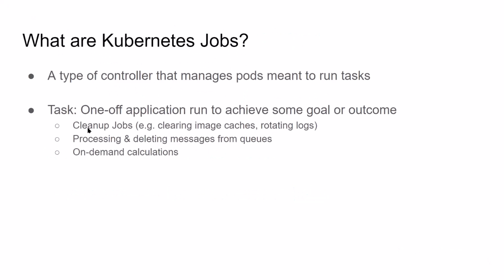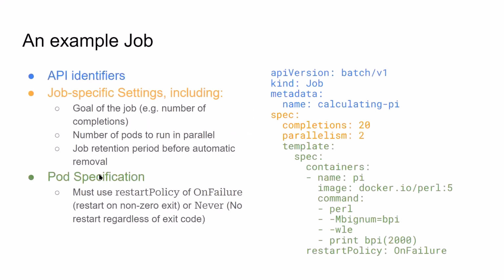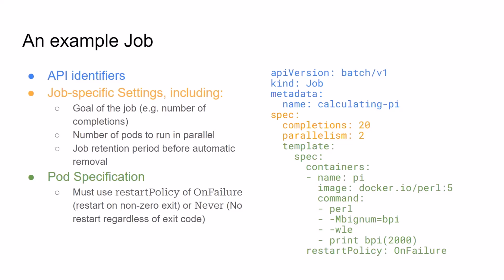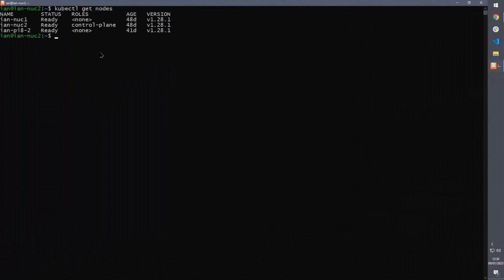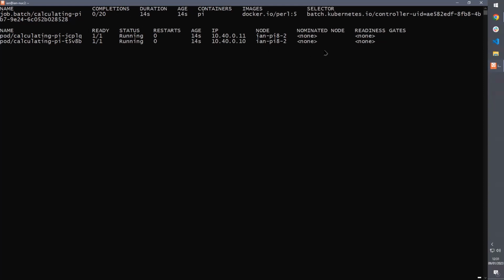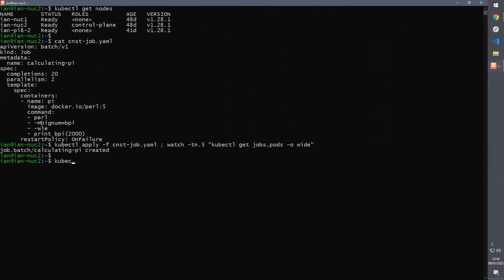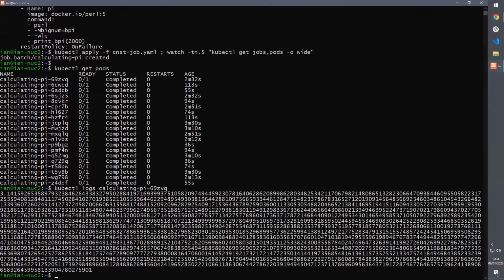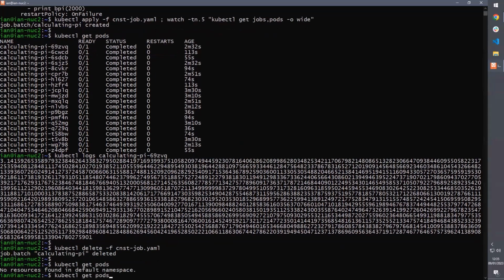Cloud Native Short Take - Kubernetes Job Basics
RX-M instructor Christian Lacsina explores the fundamentals of Kubernetes Job Basics, their uses, and how to create them. Kubernetes jobs are a type of controller that allows users to define one-off tasks to be executed within Kubernetes pods. These tasks are designed to be short-lived, terminating once a specific goal is achieved. Unlike deployments that keep applications running continuously, jobs run their pods until completion.

Jobs are perfect for various purposes, such as performing cleanup tasks like clearing image caches or rotating logs on a host. They are also great for processing or deleting messages from message queues. Additionally, jobs excel in executing on-demand calculations, making them a popular choice for serverless implementations on Kubernetes.

0:00 Kubernetes Job Basics
0:21 Kubernetes Jobs Definition
1:20 Sample Job Description
2:57 Demo
5:12 kubectl logs
5:33 Cleaning up Job Pods